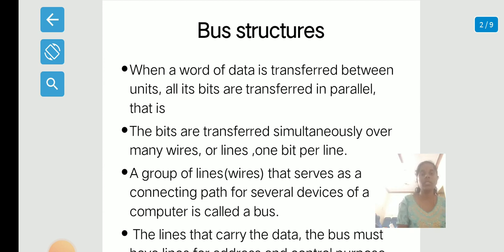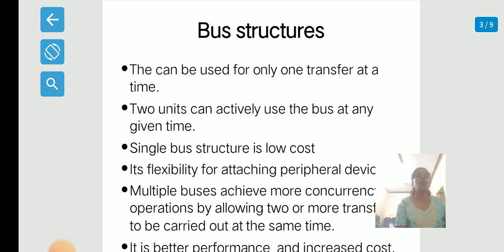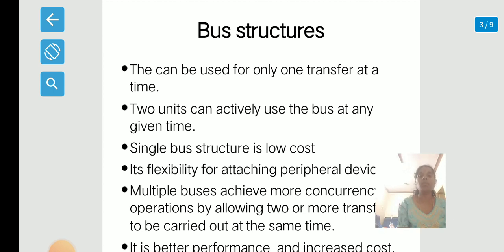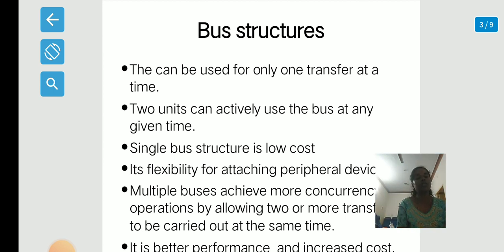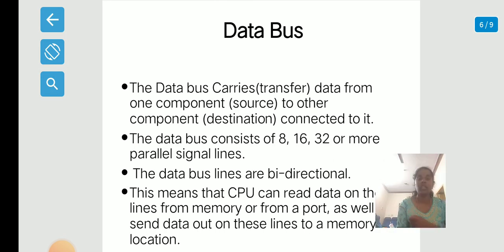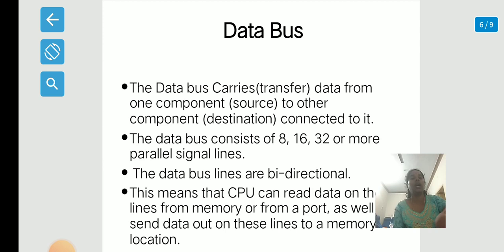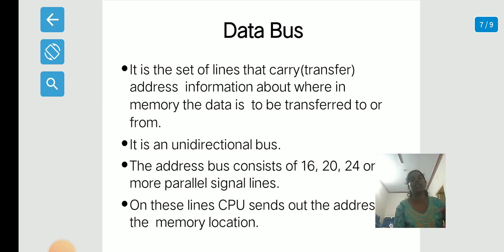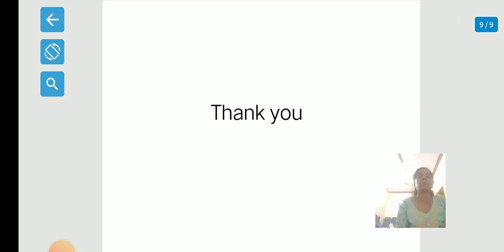Saranya|Bus structures|SNS Institution